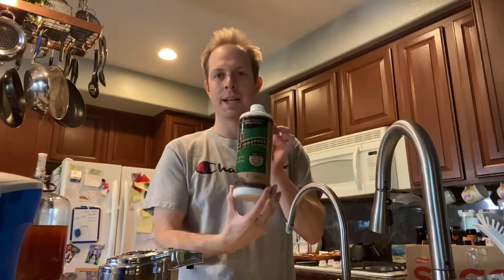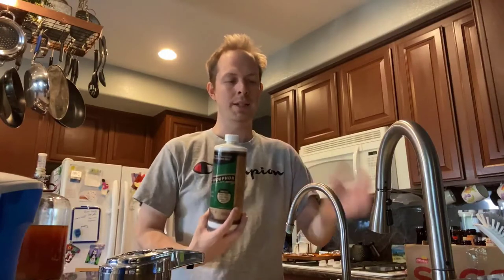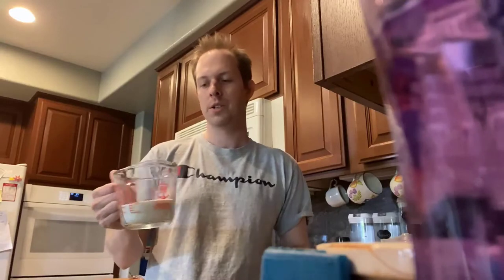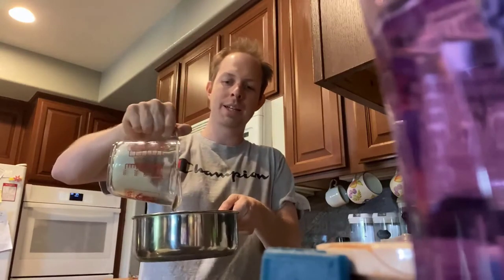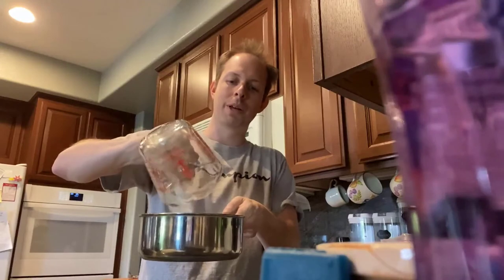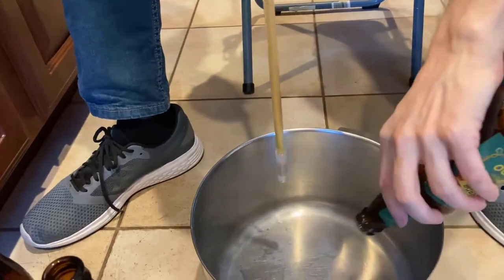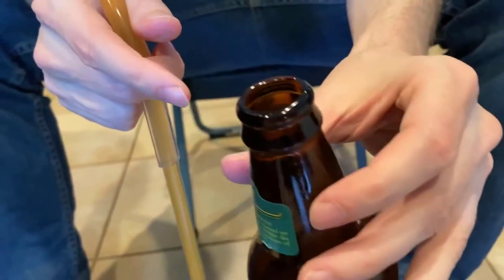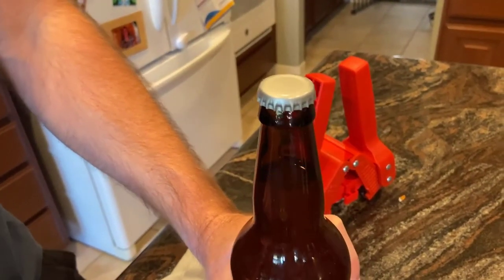Reuse Beer Bottles For Homebrew | Cleaning and Capping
In order to reuse old glass beer bottles that you have lying around you need bottle caps and a bottle capper.

Some of the equipment I used in the video in order to bottle the beer:

6.5 gallon bottling bucket
Bottle wand and silicone tubing
Red bottle capper with caps
Beer bottle brush

Make sure to check out the website for more information on brewing!